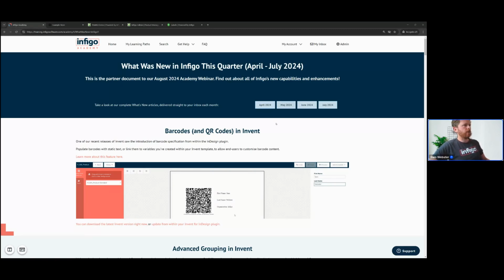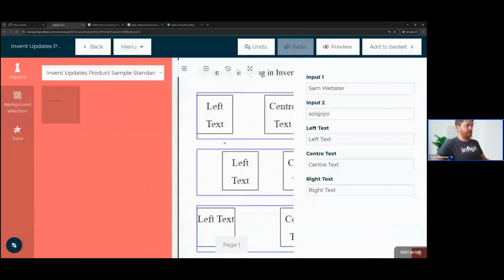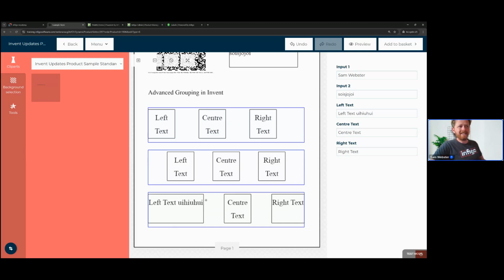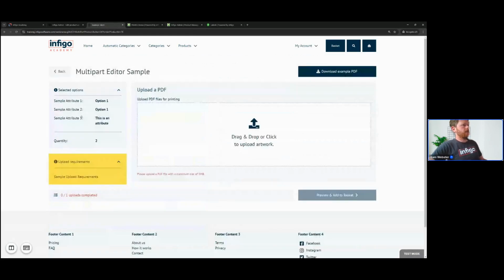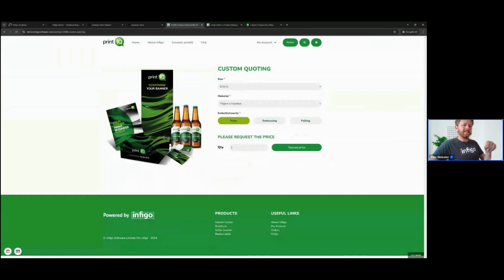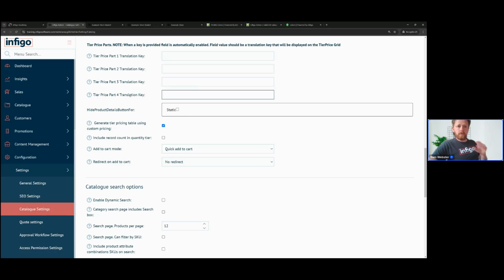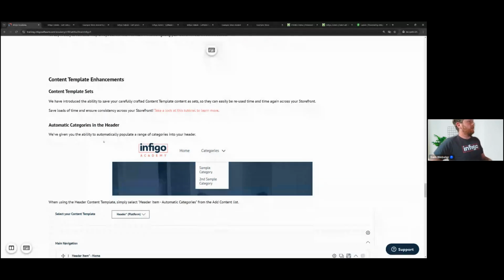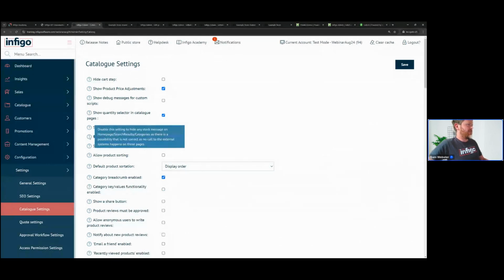Academy Webinar | August 2024 | What Was New in Infigo This Quarter? (April - July 2024)